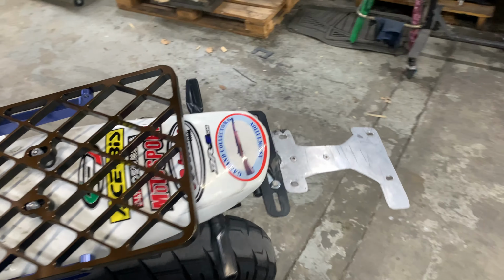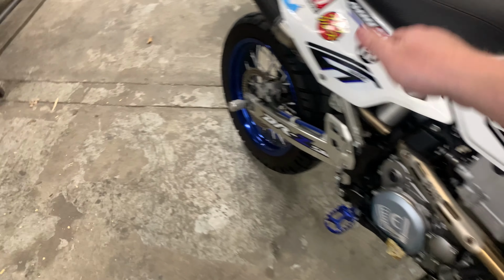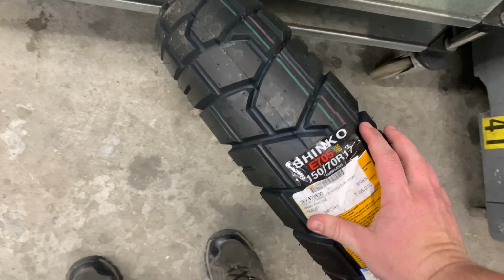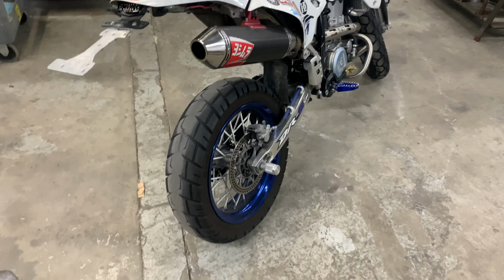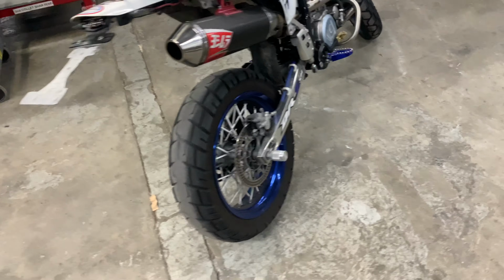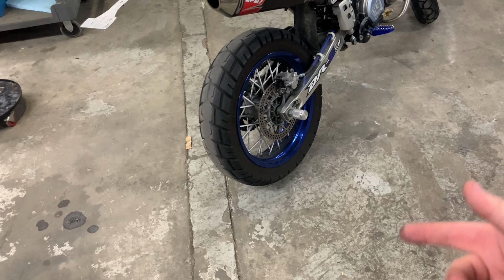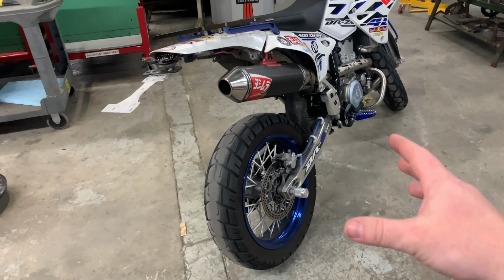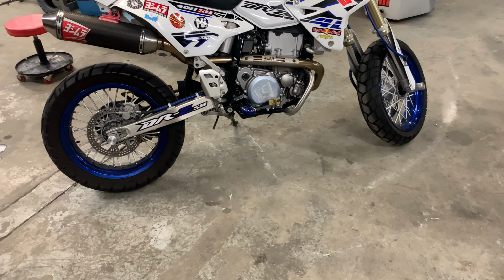Shinko 705 7K mile season review